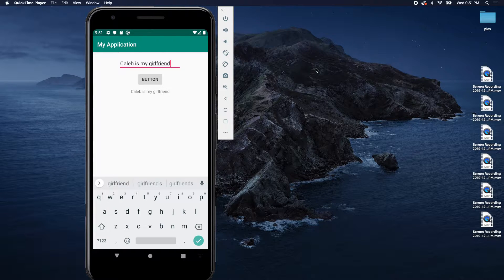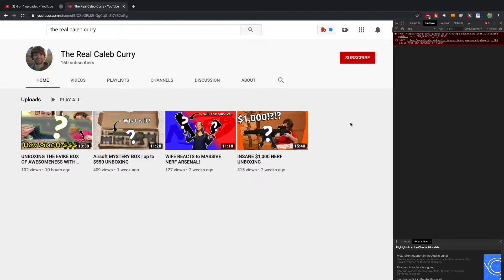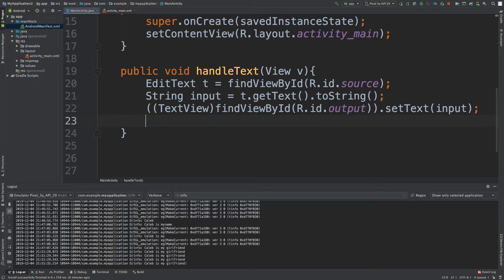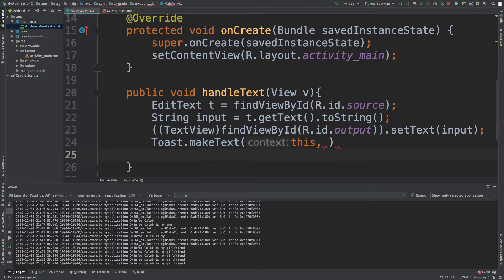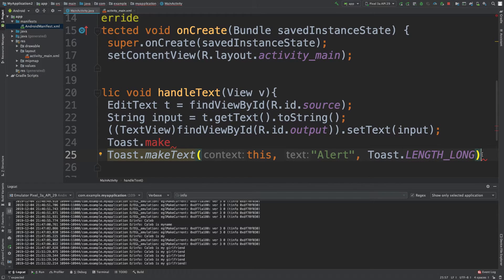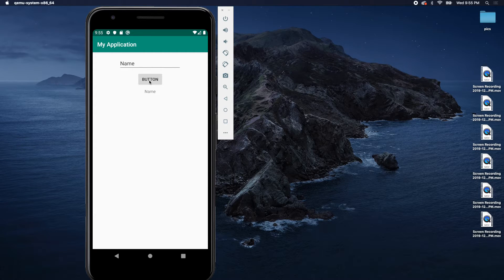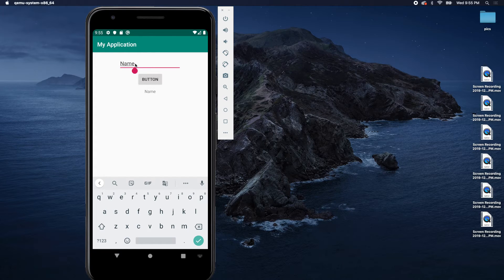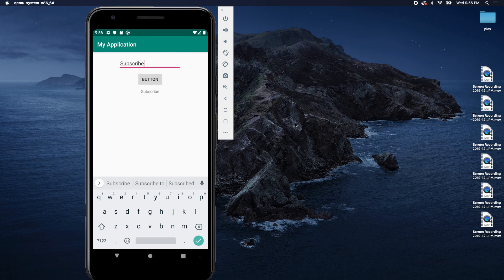Android App Development Tutorial 26 - Alert in Android - Toast.makeText (not a real toaster) | Java